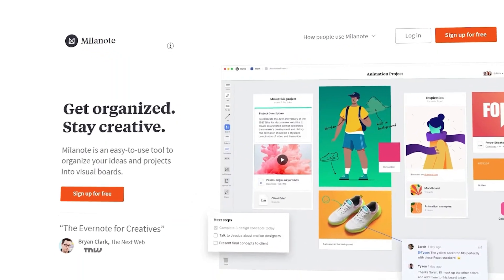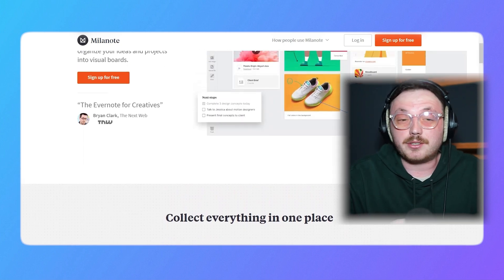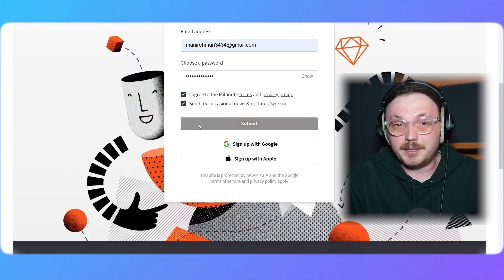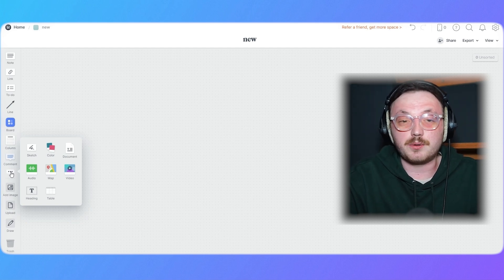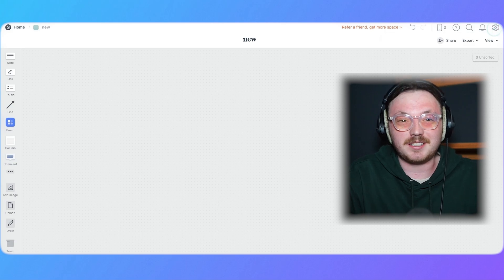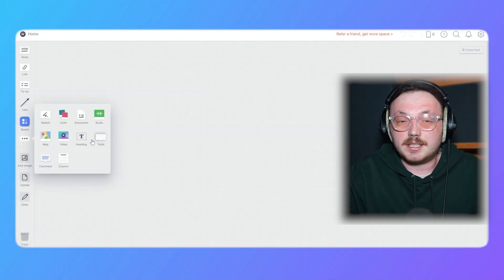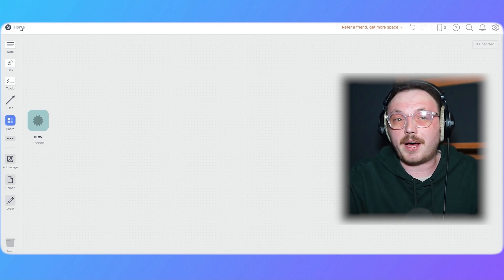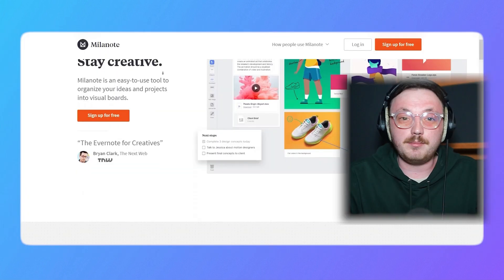Milanote Tutorial For Beginners 2025 | How To Use Milanote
Learn how to use Milanote in this beginner-friendly tutorial. Organize your projects, ideas, and collaborations with ease!